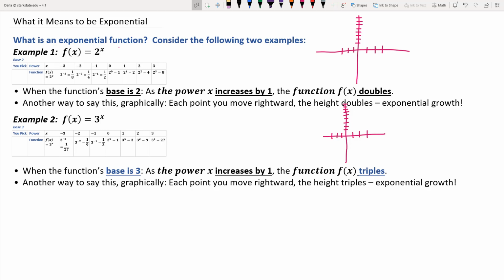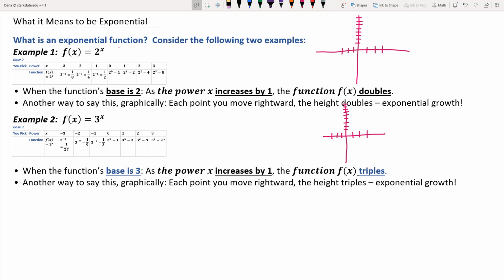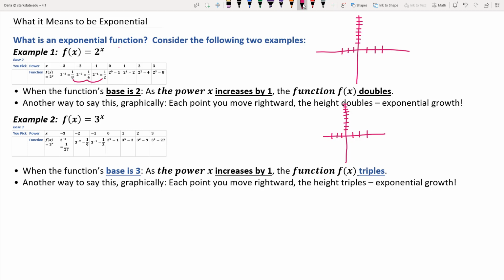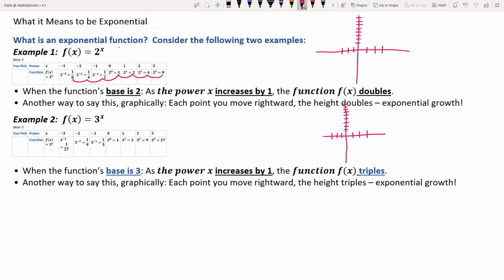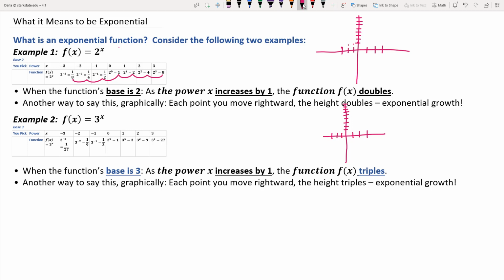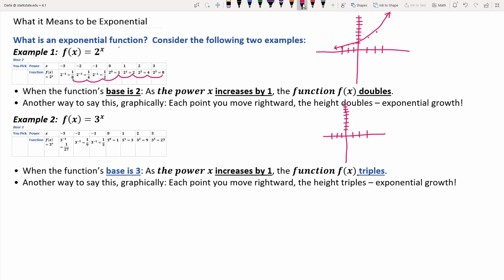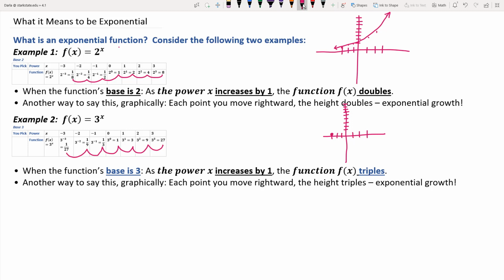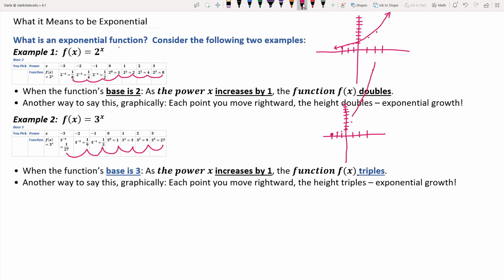4 1 Exponential Growth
Explaining what is meant by exponential growth, looking at the function, table of values, and graph.